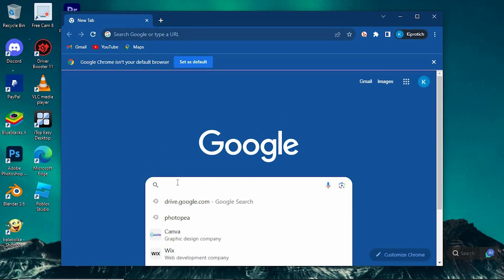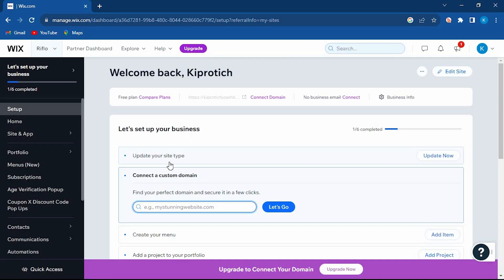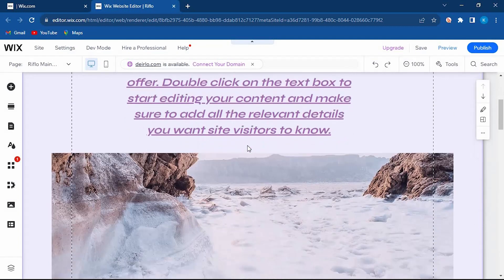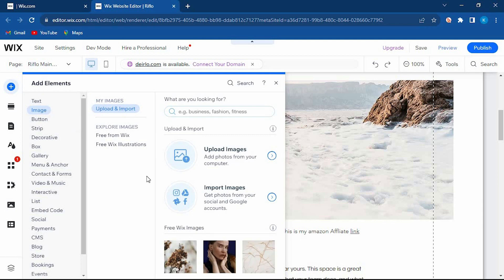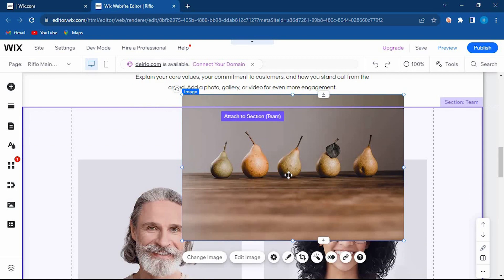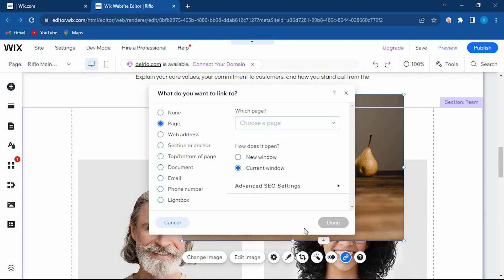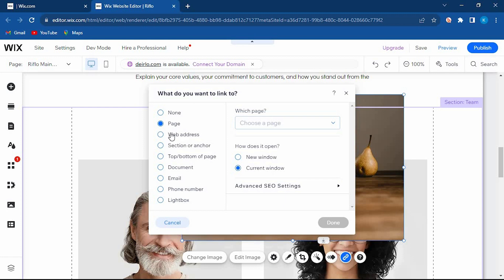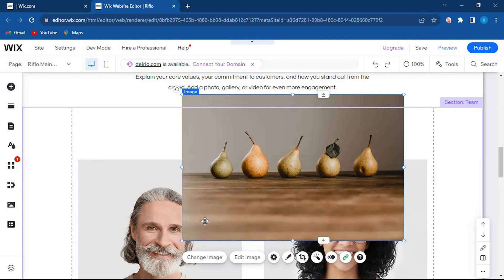How To Add Image Links On Wix (2025) - Easy Fix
In this video, we will explain to you about: How To Add Image Links On Wix (2025) - Easy Fix